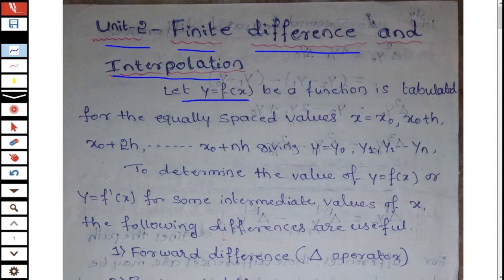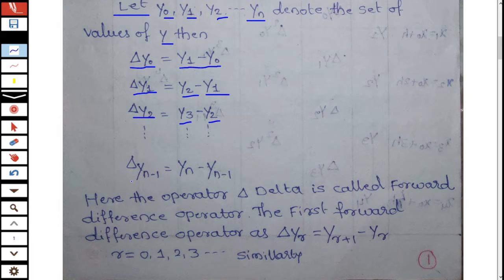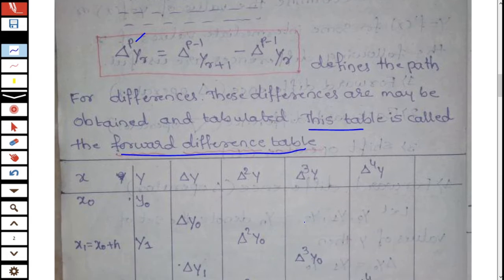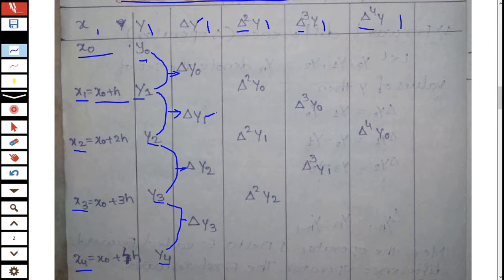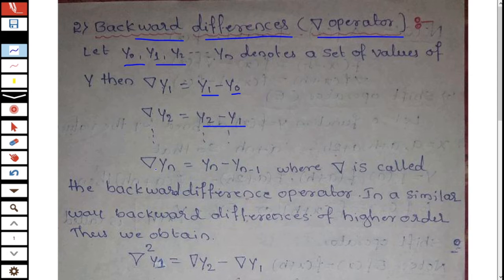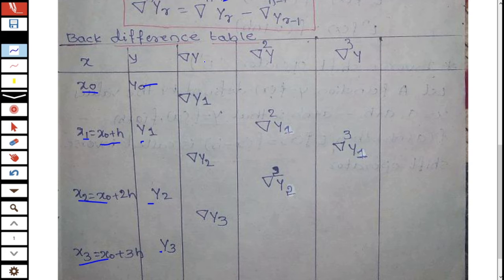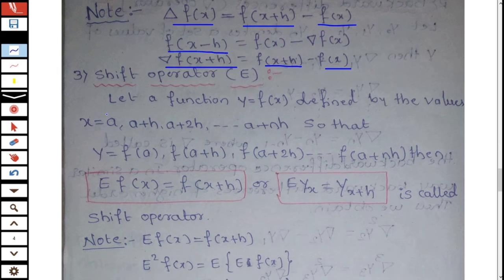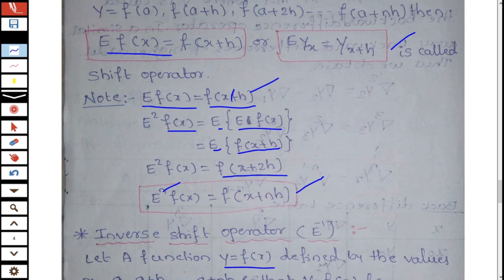Finite Differences ( unit -2 V1 )